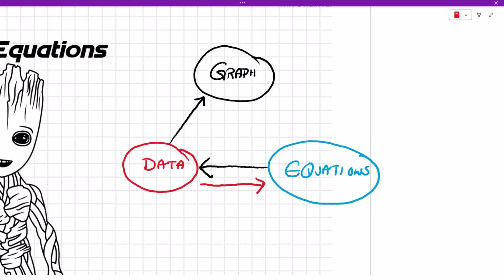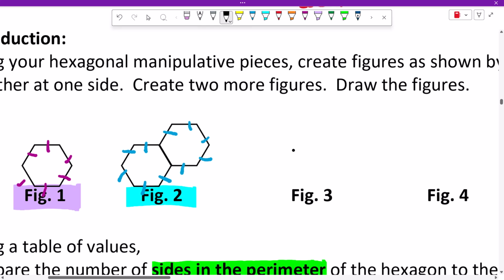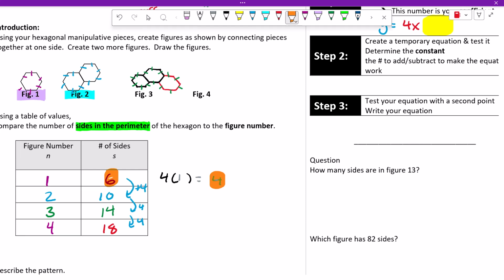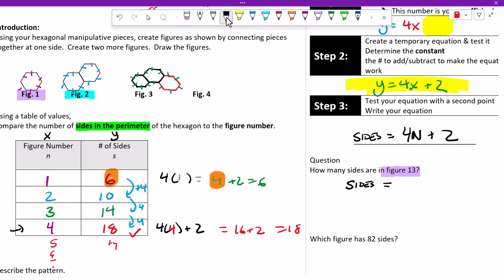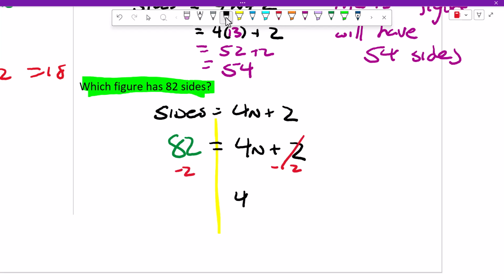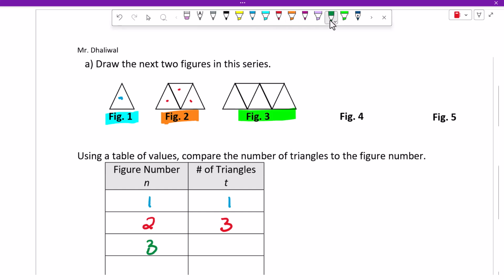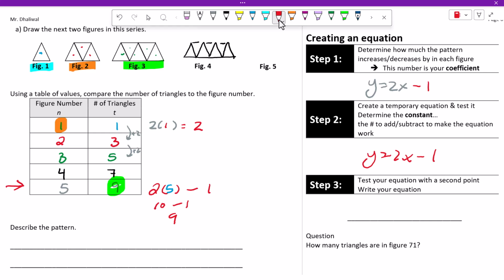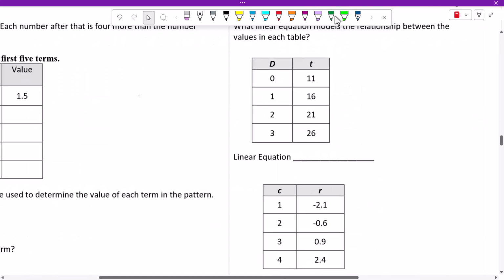2024 | math9 | unit6 | lesson2 part1